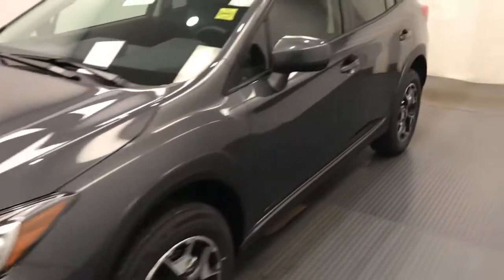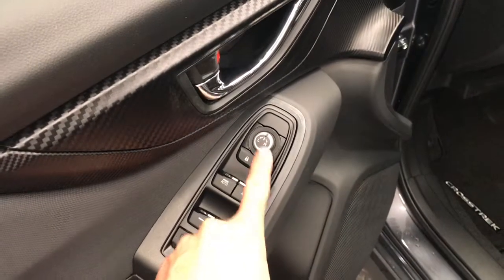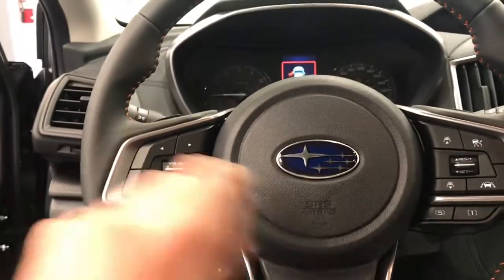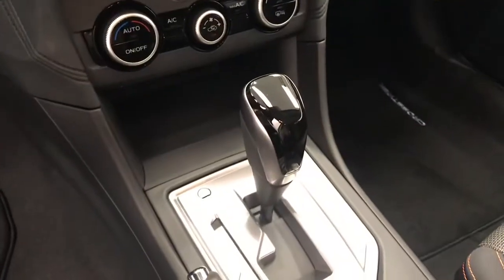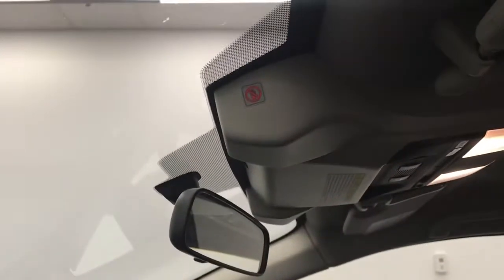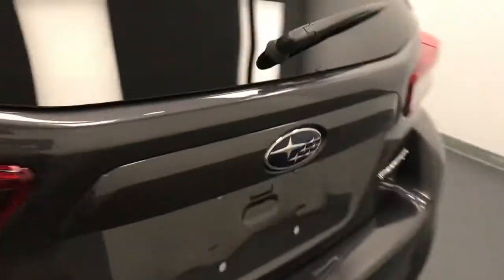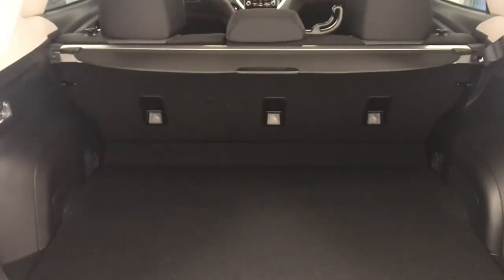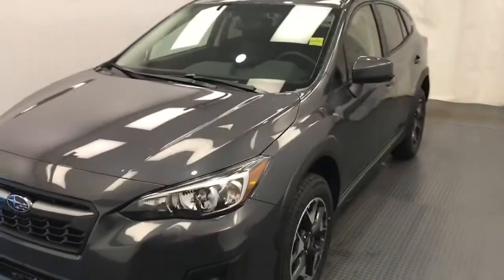2020 Subaru Crosstrek || 218116